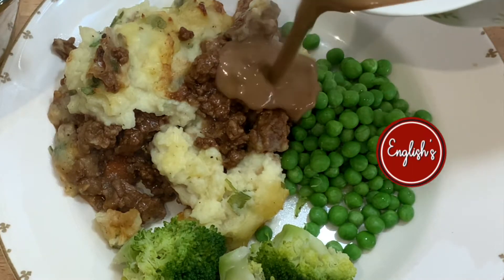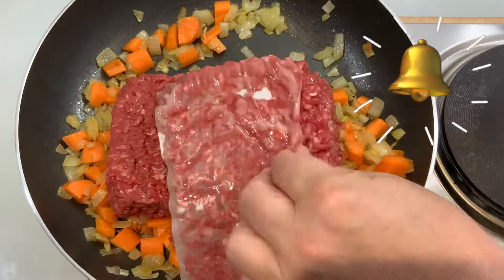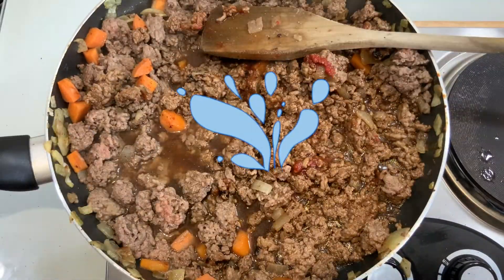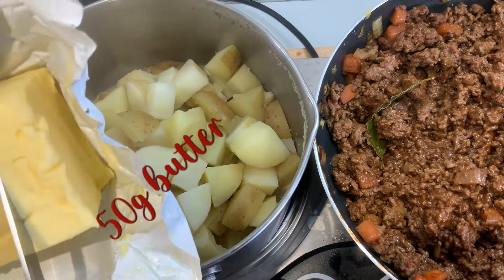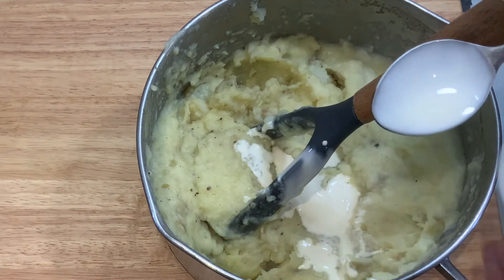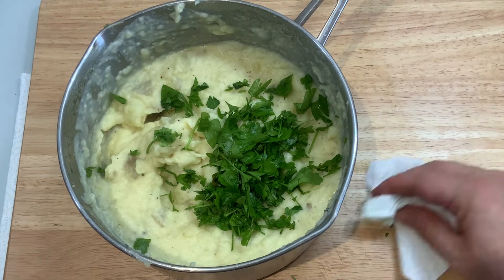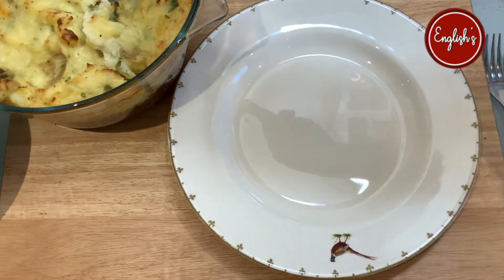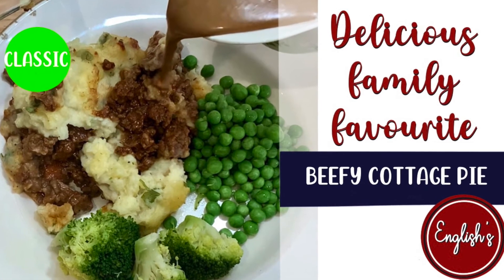MAKE THIS FOR YOUR FAMILY. Rustic comfort food cottage pie. Beef with mashed potatoes, peas & gravy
Watch this! My homemade cottage pie. A delicious family recipes. Your folks will love you if you cook this for them.
Hi welcome to my you tube channel. Come inside and feel at home as I cook delicious meals for you.  Today I’m cooking this rustic cottage pie . This is a traditional British dish of meat and mashed potatoes.

TIP: notice I don't peel the potatoes. Why? because it's easier & quicker and also most of the vitamin C is in the skin!